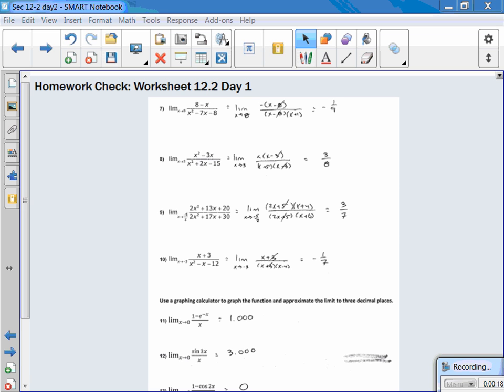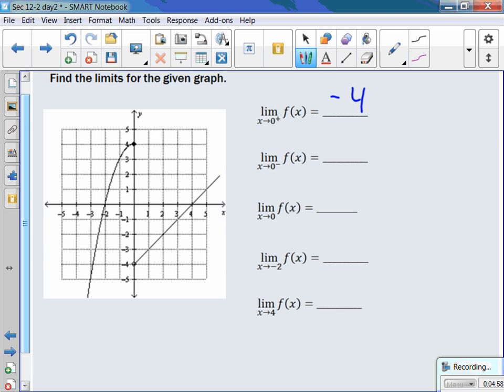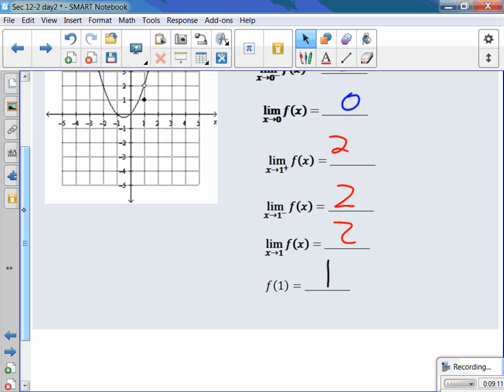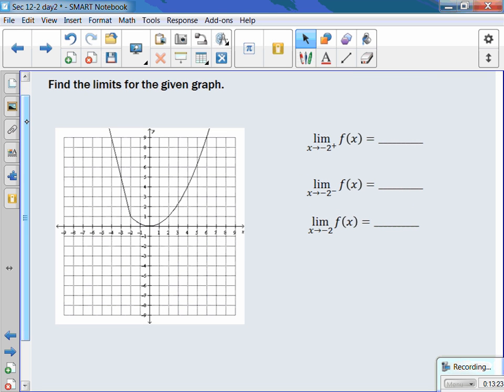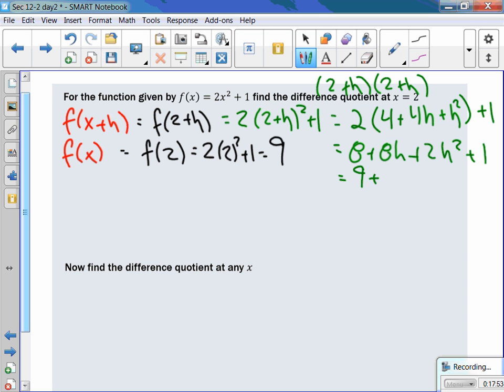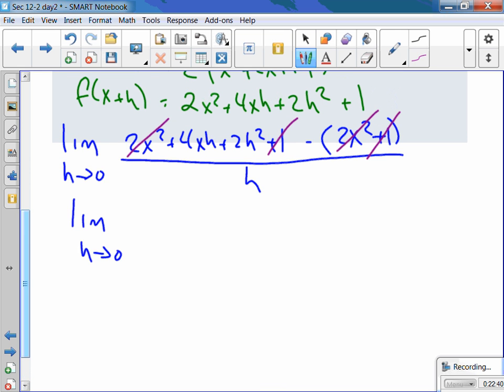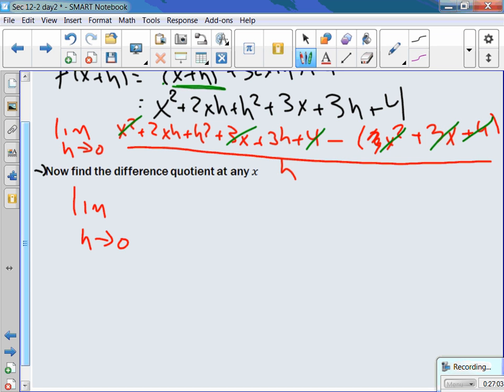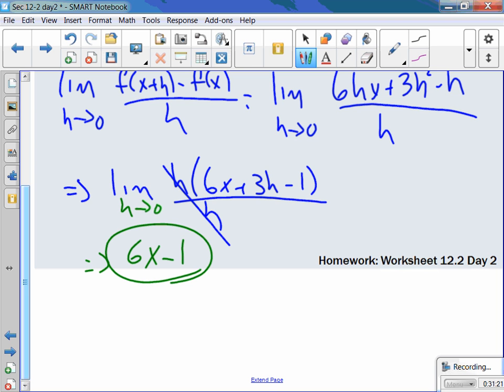Section 12 2 day 2